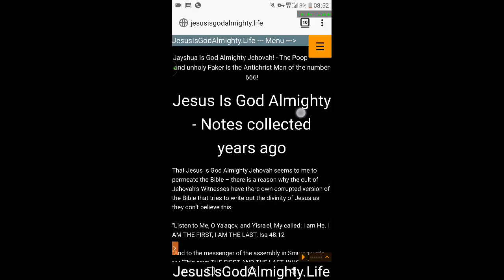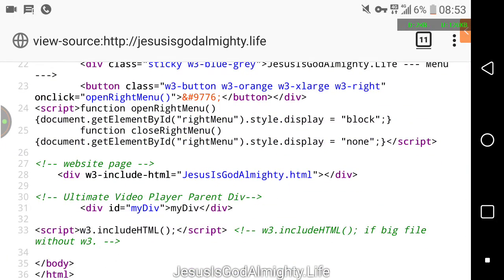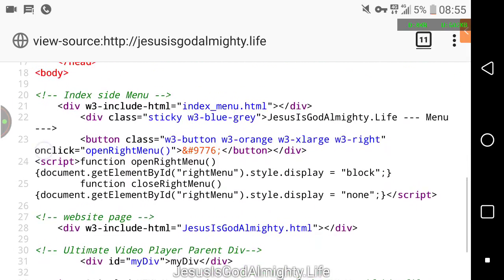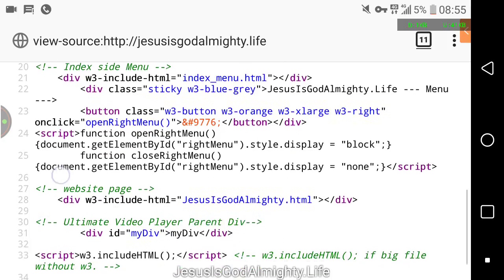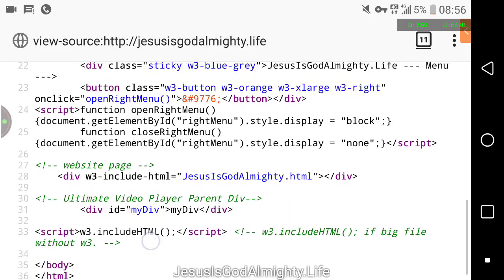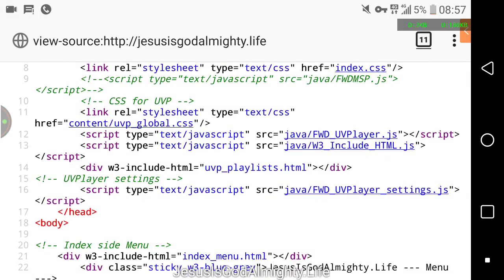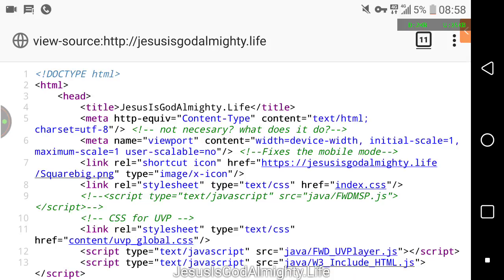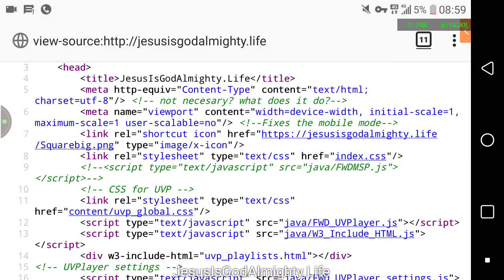Progress of Webpage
Thoughts